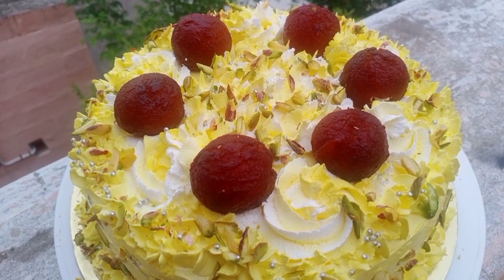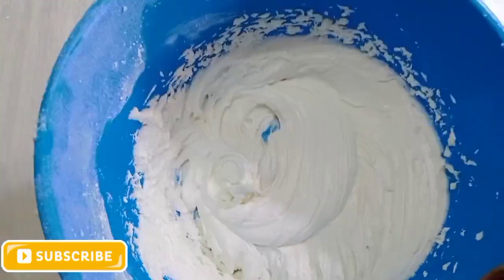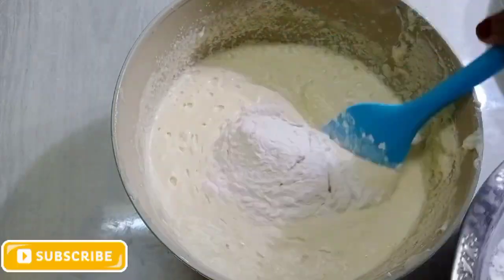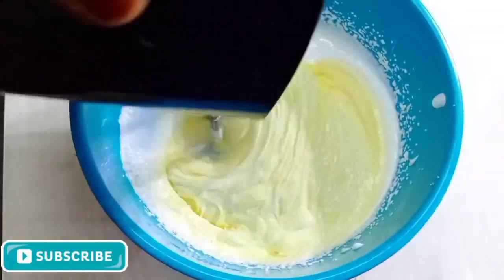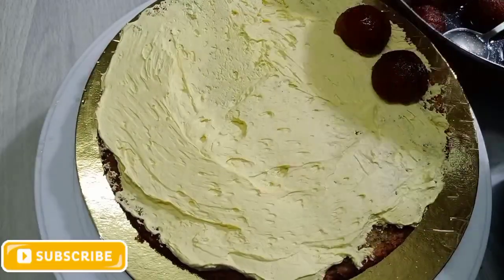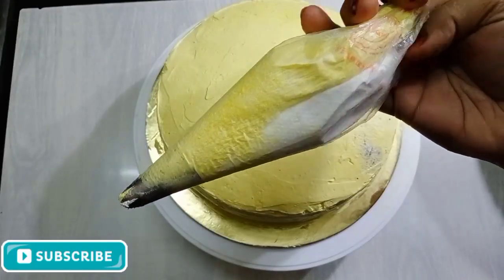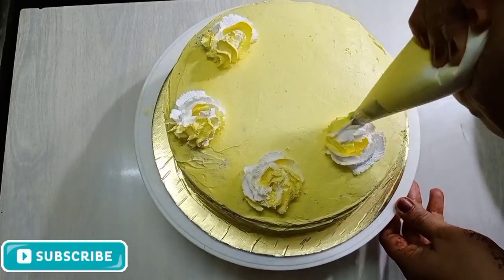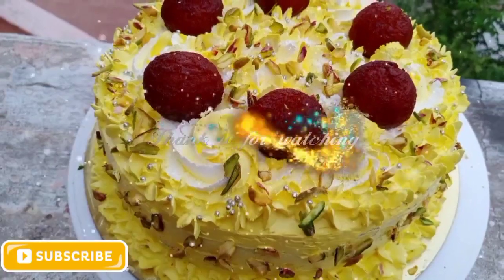രുചിയൂറും ഗുലാബ് ജാമുൻ കേക്ക്||Gulab jamun cake in malayalam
രുചിയൂറും ഗുലാബ് ജാമുൻ കേക്ക്
gulab jamun cake
sponge cake
Gulab jamun cake in malayalam
Gulab jamun cake recipe
How to make gulab jamun cake